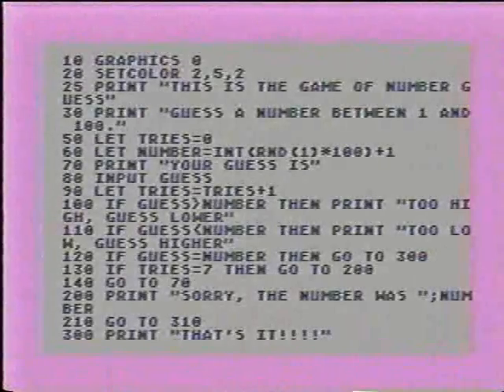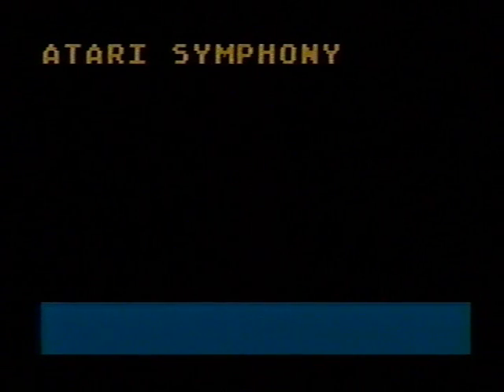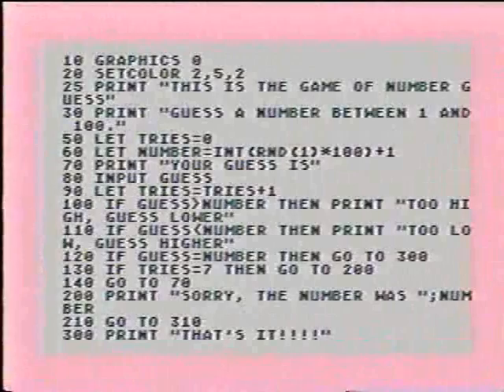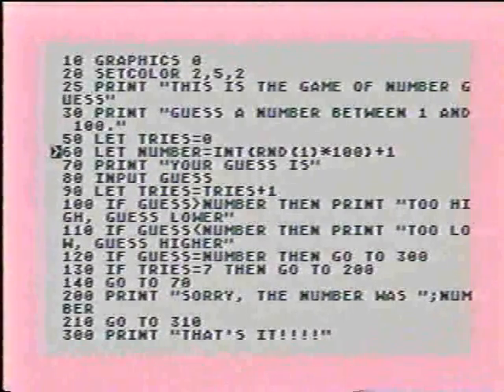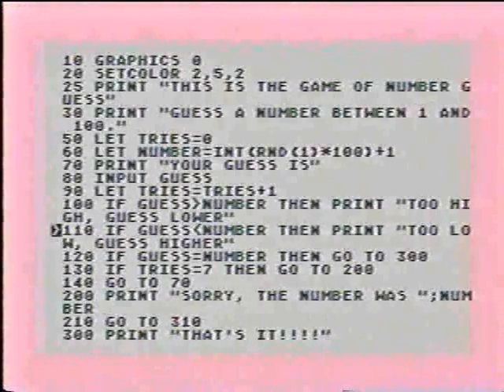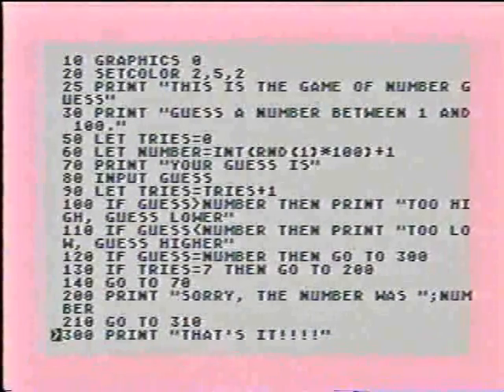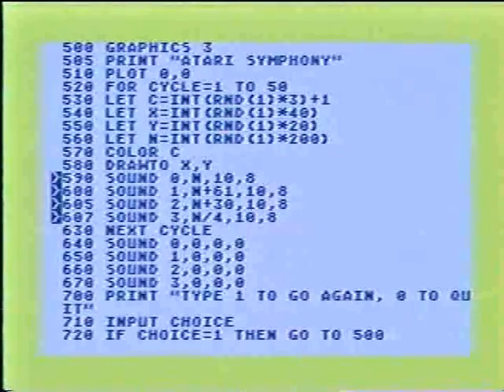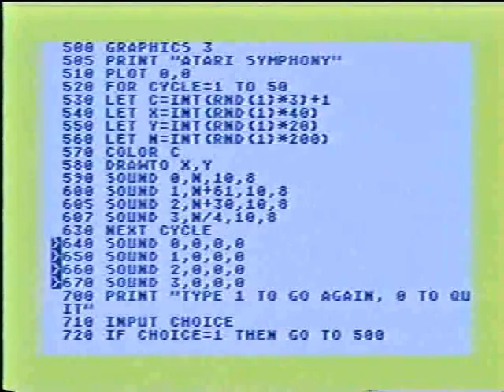06 Atari Programing Lesson 6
1979 Atari tape programs